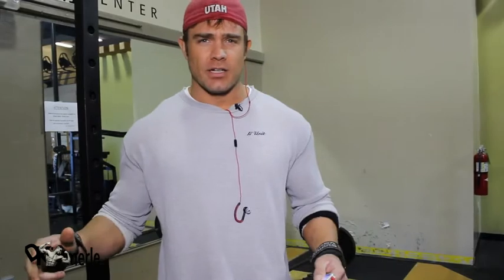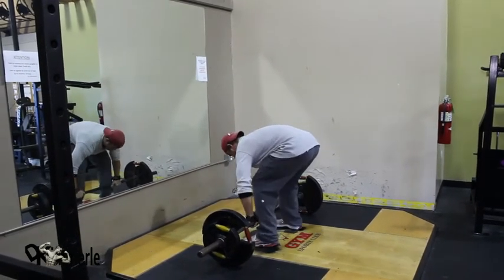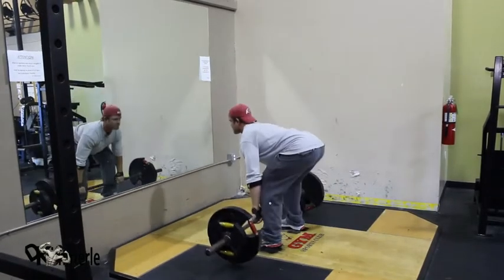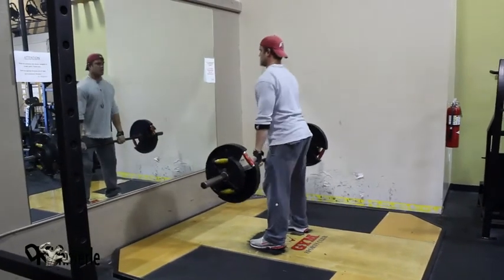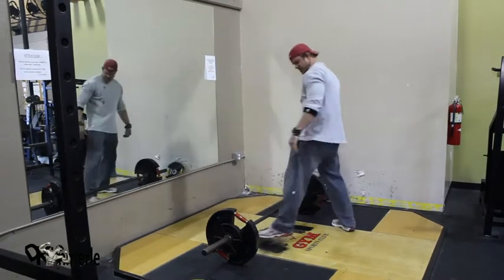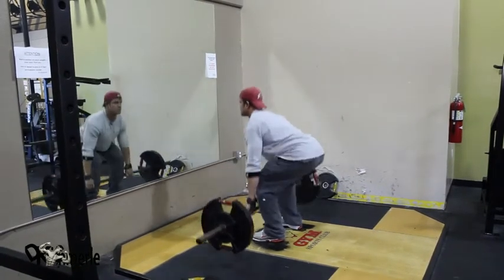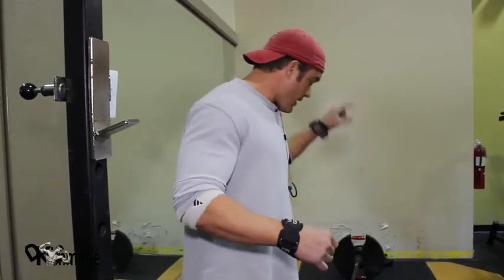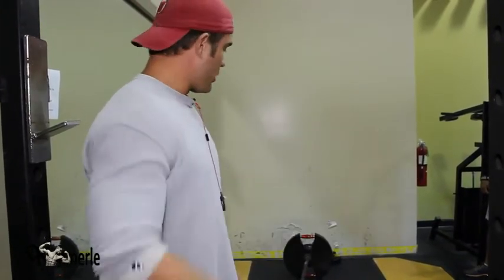Deadlifts Fighter Training ~ workout 1